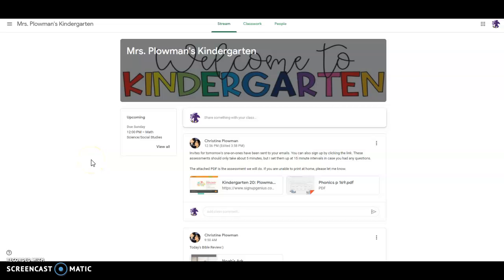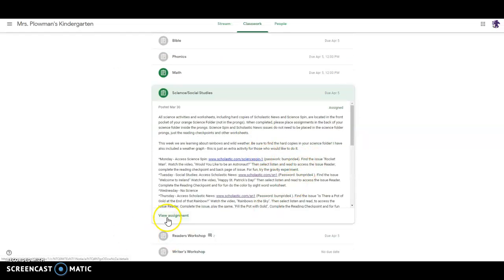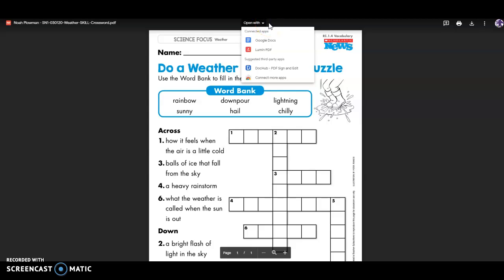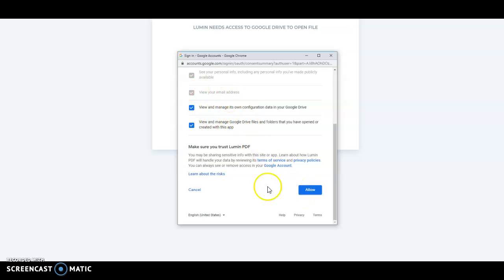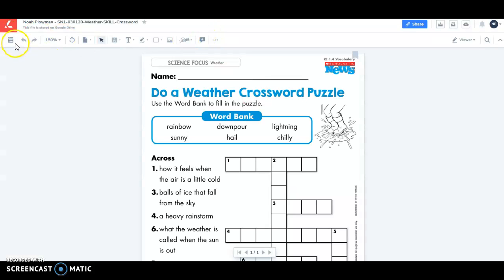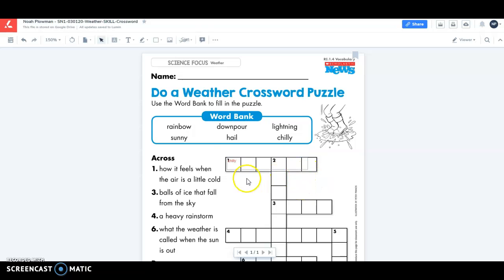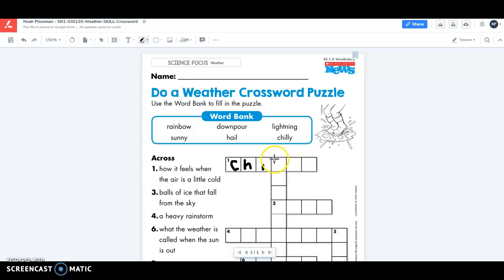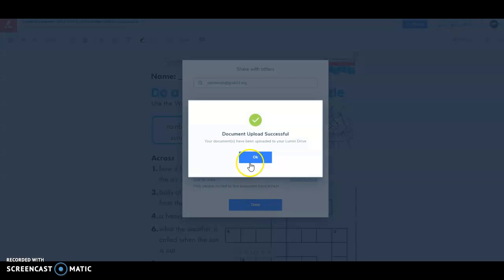How Can I write on a PDF?